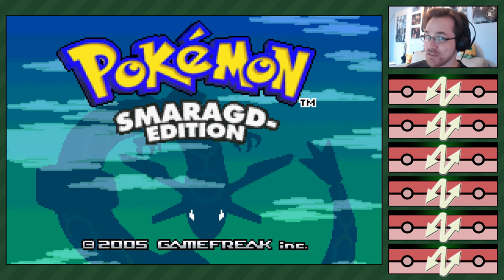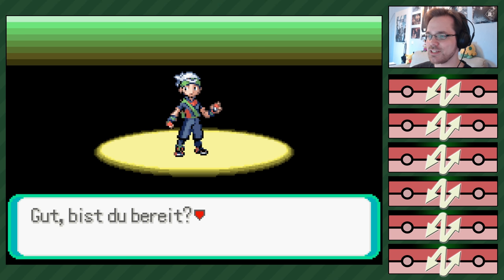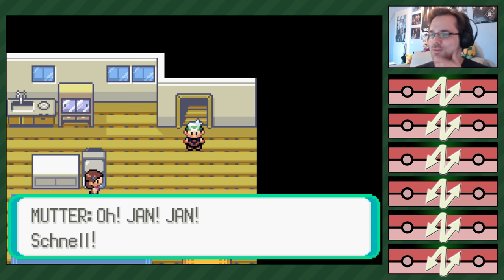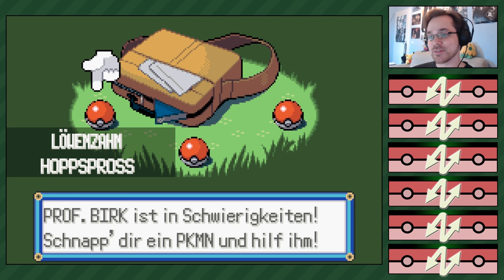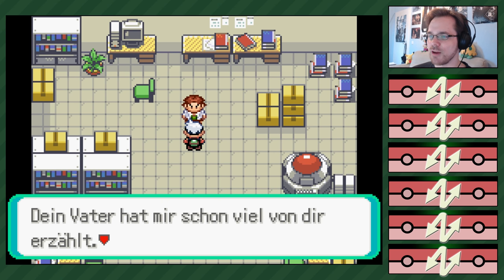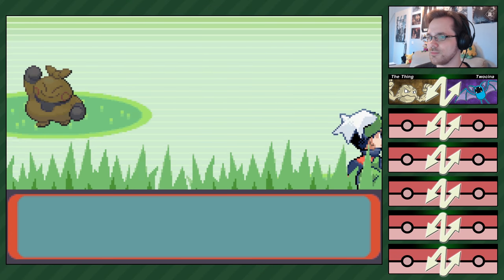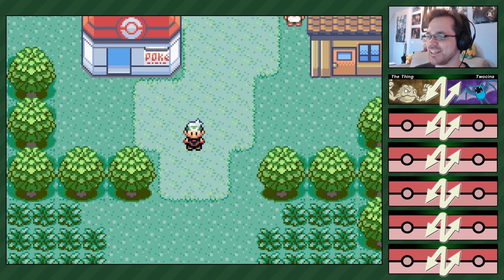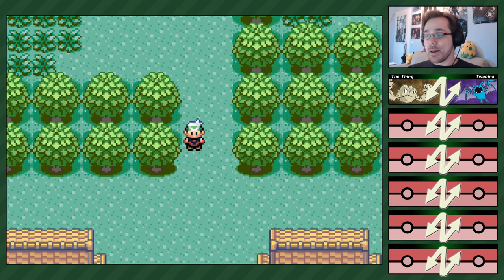Let's Play Pokémon Smaragd [Soul Link / German] - #1 - Zu zweit durch Hoenn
Es geht wieder los! Jan und ich nehmen euch bei unserem neusten Abenteuer mit, auf dass uns der RNG verschonen möge. Die wichtigste Frage stellt sich gleich zu Beginn: Welche Starter werden wir wohl bekommen? Das und mehr wird bereits heute beantwortet. Viel Spaß mit unserer neuen Soul Link Challenge!